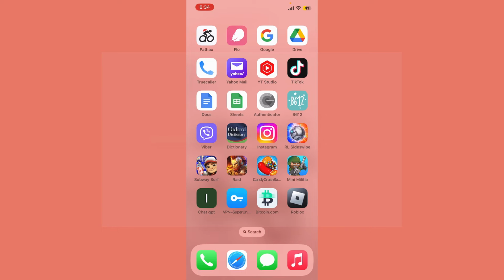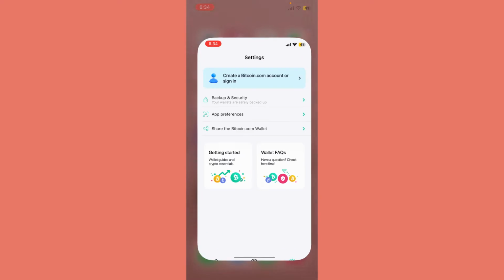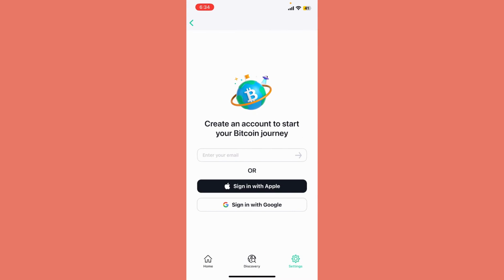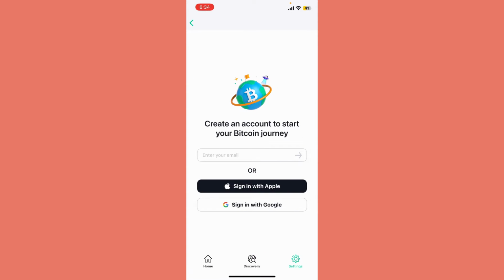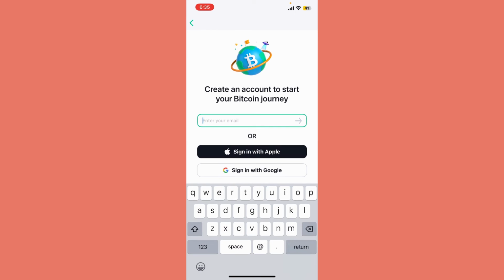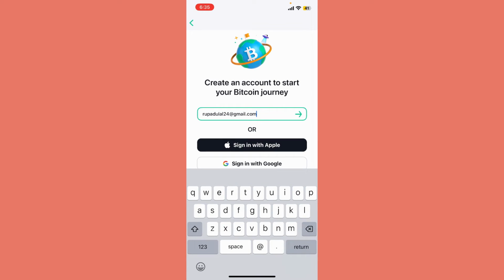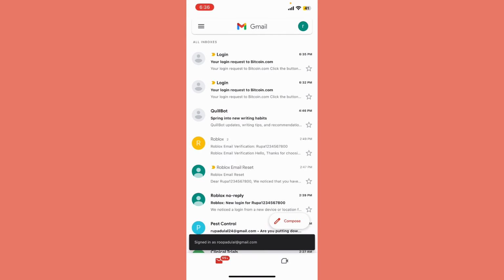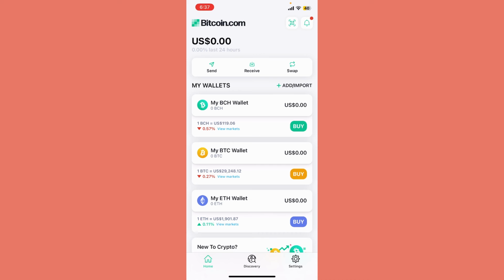Bitcoin.com Login: How to Sign in Bitcoin.com Wallet 2023?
Bitcoin.com Wallet Login:

This video will show you a quick and easy step on how to login to your Bitcoin.com wallet using mobile device. Watch the video till the end and follow the steps as shown in the video.

0:00 Intro
0:21 Login Bitcoin.com App
1:37 Outro